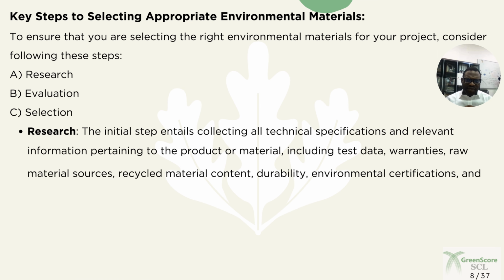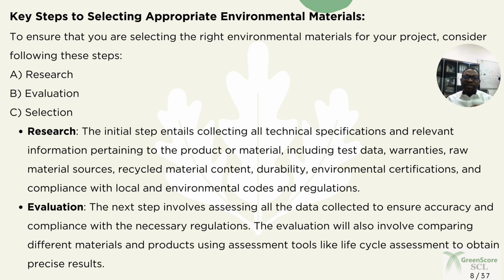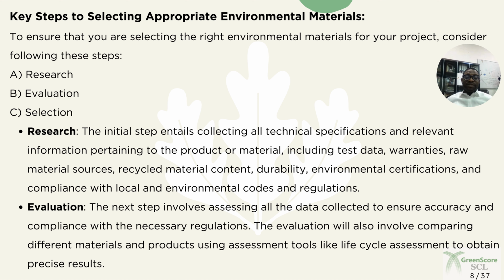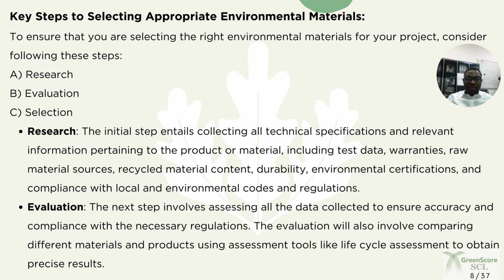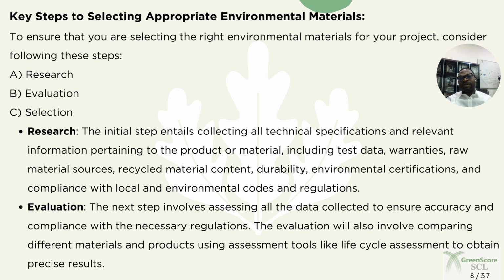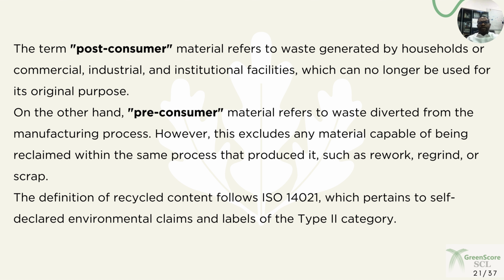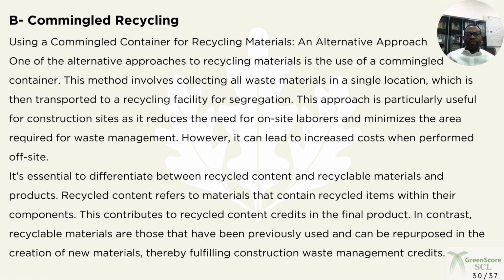BECOMING A LEED GREEN ASSOCIATE Part 9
This video is the ninth part of eleven from our series on providing the necessary foundational knowledge of sustainability to the general public as our contribution to driving the green building agenda. The facilitator is a LEED (BD+C) Accredited Professional and also a USGBC Faculty. He promises to use his knowledge of the essentials of sustainability to improve the global environment. So, on the journey to earning your first LEED credential, this is the ninth part of our gift to you. Enjoy! ❤️ leed greenbuilding leedap leedga sustainability usgbc leedexams greenbuildings greenscoreTV endlesslessons. {Credit for soundtrack: orchestraman.}